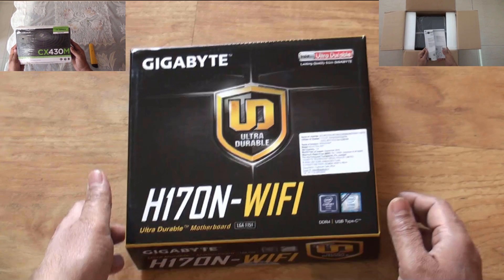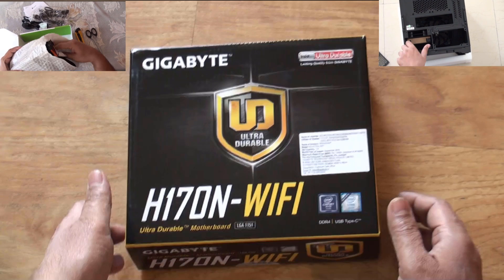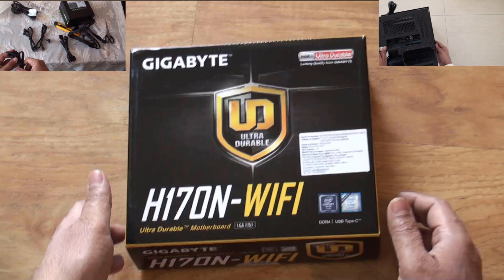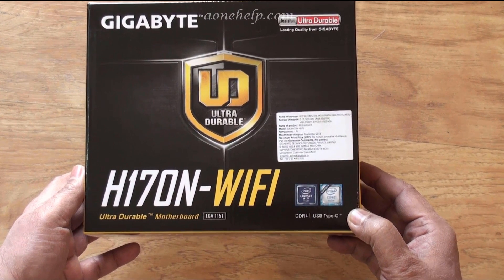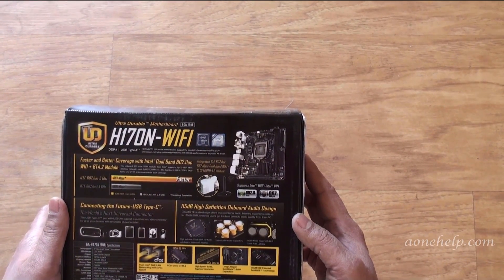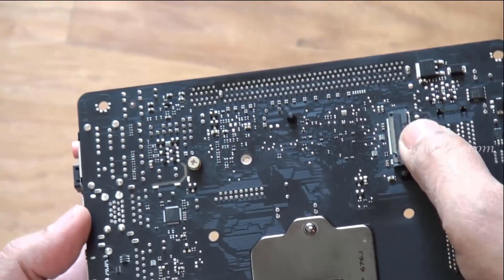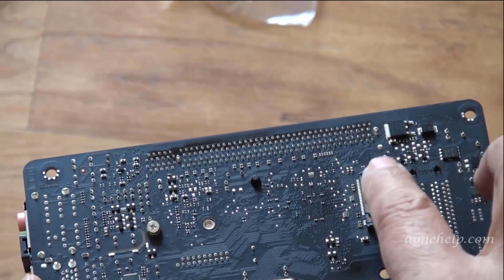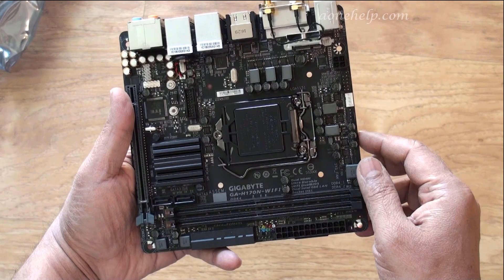Gigabyte H170N WiFi miniITX motherboard Unboxing and review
Gigabyte GA H170N WIFI is a mini ITX motherboard ideal for Home theatre PC (HTPC). It supports both Intel Skylake and Kabylake processors.

To buy GIGABYTE G1 Gaming GA-Z170X-Gaming 5 (rev. 1.0) LGA 1151 Intel Z170 DDR4 HDMI SATA 6Gb/s USB 3.1 USB 3.0 ATX Intel

in India
in US

While exploring available options on net I came across that gigabyte offers Mini ITX motherboards which supports 6th Generation Intel processor and with inbuilt Wi-Fi and Bluetooth module Intel AC 8260. the Wi-Fi module supports dual band  network connection and provides a data transfer rate of up to 867 megabits per second. I have all my media files on network storage hence a faster data transfer network was very much needed for my home theater PC. So I decided to go for a mini ITX motherboard with inbuilt WIFI module.

With inbuilt WiFi module and socket 1151, Gigabyte offers 3 Mini ITX motherboards based on Intel chipset B150 H170 and Z170. Mini ITX motherboard based on B150 chipset was not available in the market so there were two options left Z170 and H170 chipsets based motherboards. the major difference between  Z170 and H170. motherboards was that Z170 motherboard allows over clocking of the system. As I was not building a gaming PC over clocking feature was not necessary for me and there was no point in paying 15% extra for Z170 based motherboard. So finally I decided to go for  H170 based motherboard from Gigabyte.

This video ) is about unboxing of Gigabyte H170N WiFi miniITX motherboard